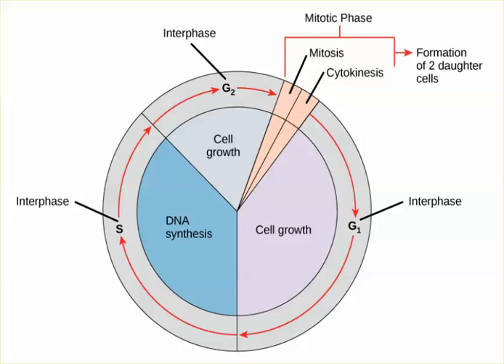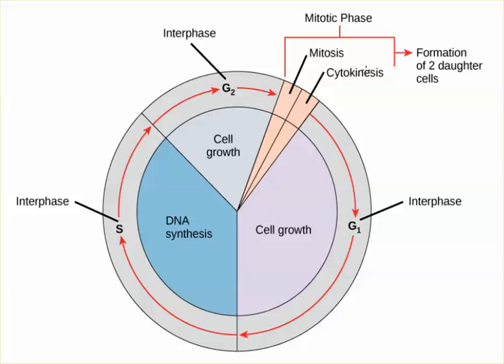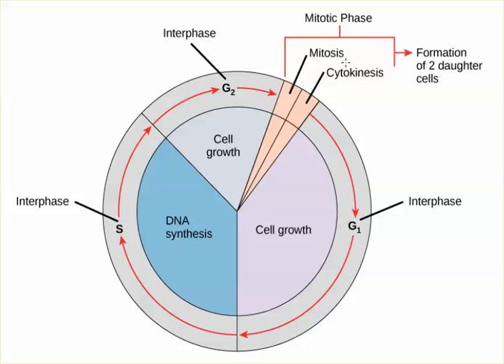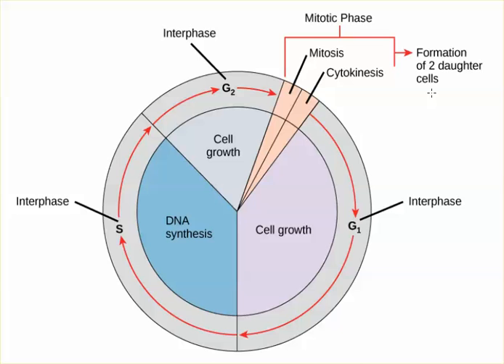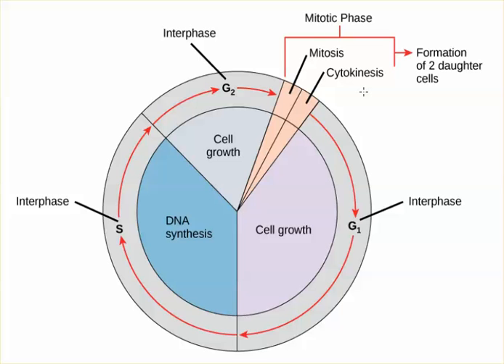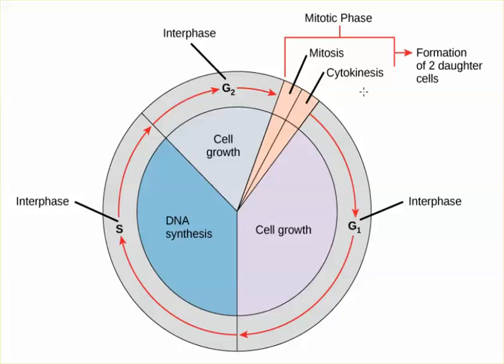HB13.3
Cell Cycle and Related Information